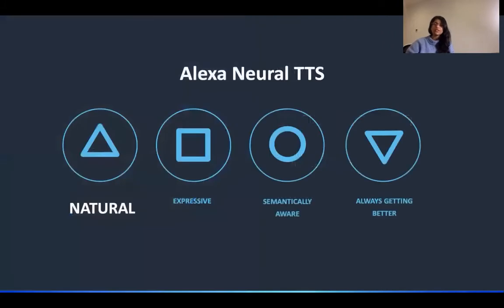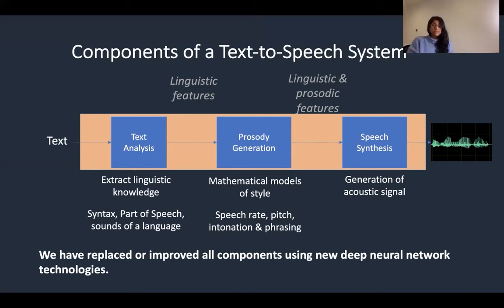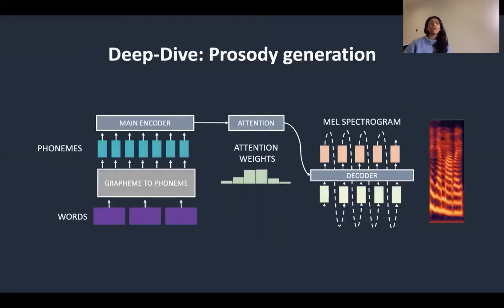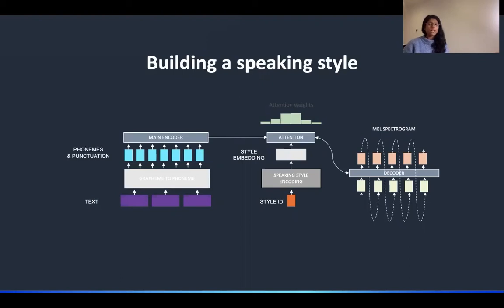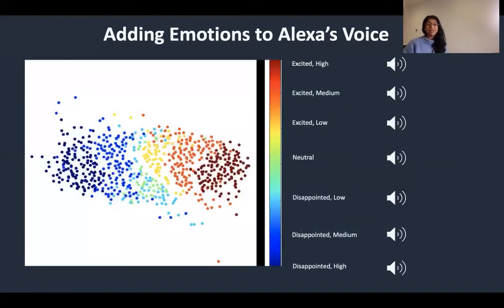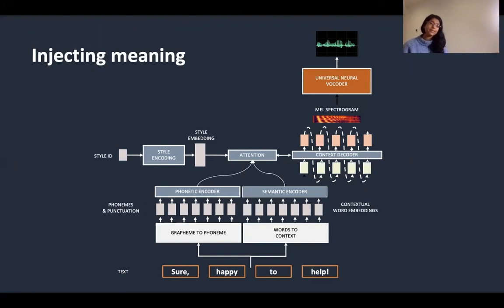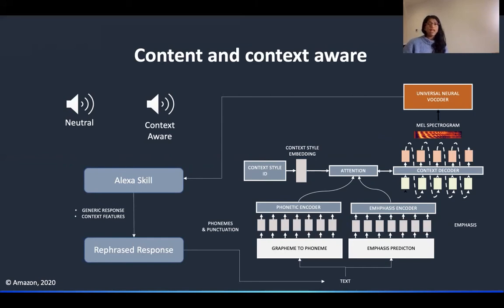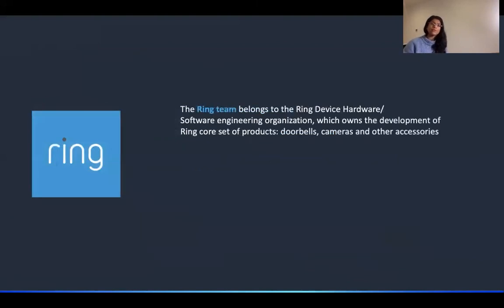Innovation at Amazon 2020 - Shubhi Tyagi "Science behind Alexa TTS"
Do voice assistants excite you ? AI based voice assistants have gained massive attention over the past years and are continually getting better with advancement of Deep Learning techniques in the field. In this presentation I will give a brief overview of the different components within Alexa and what kind of state of the art deep learning techniques go into it to make the interactions more human like.